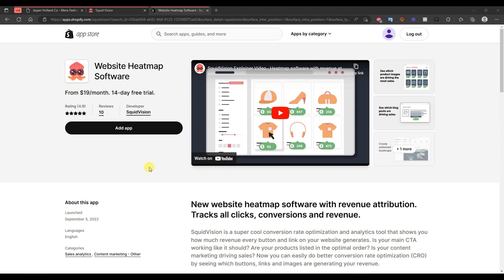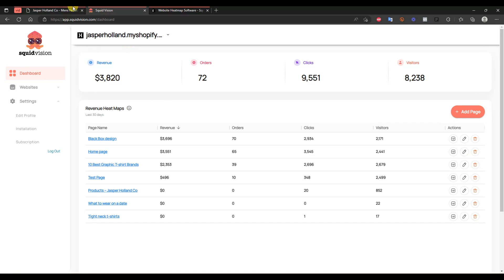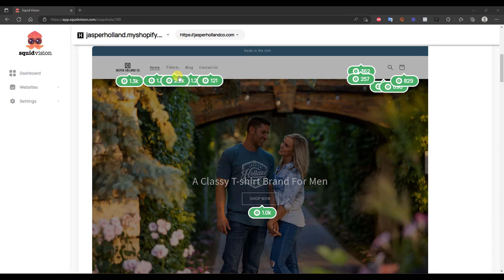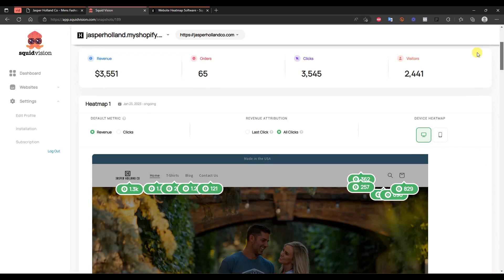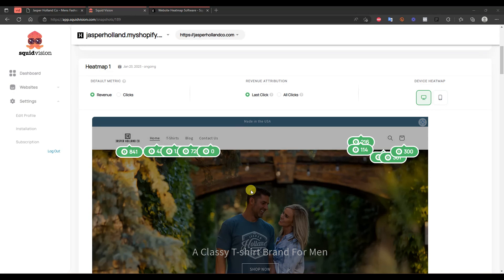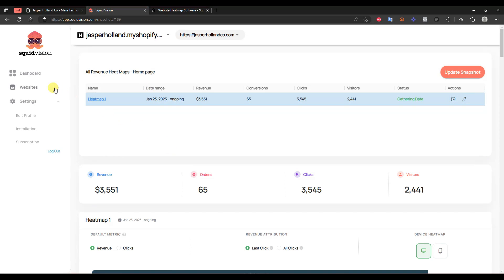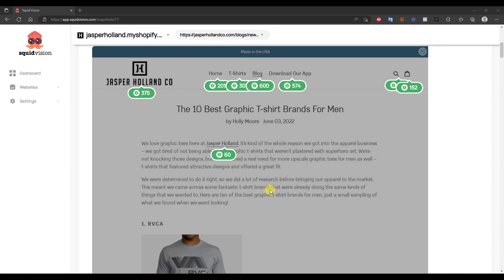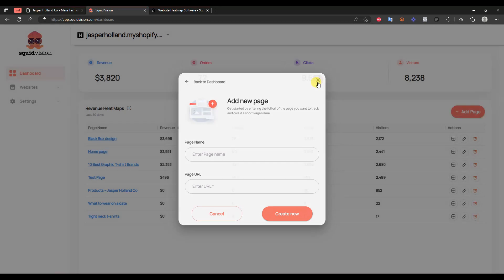How To Increase Shopify Revenue With Heatmaps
In this video we will be taking a look at how you can increase your shopify sales and conversion rates through the use of heatmaps. Heatmaps allow you to track what your customers are doing on your store. But in this video we will be using a unique heatmap software, Squidvision, that allows you to not only track clicks like traditional heatmap software, but to also track revenue. So you can see which parts of your website are generating the most revenue.